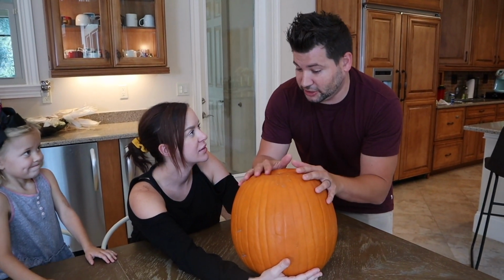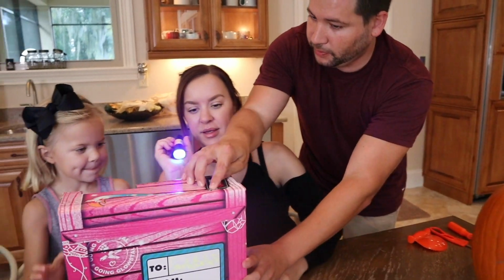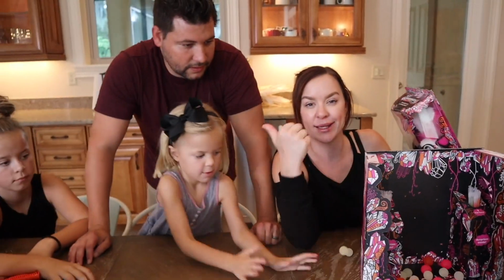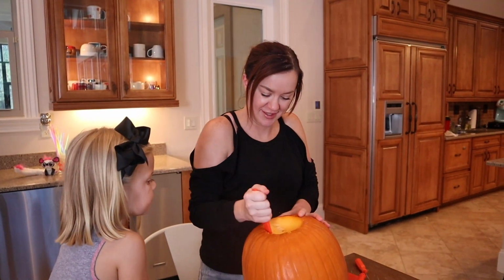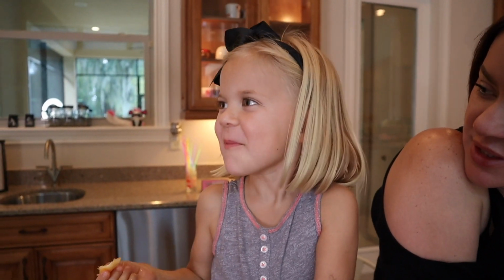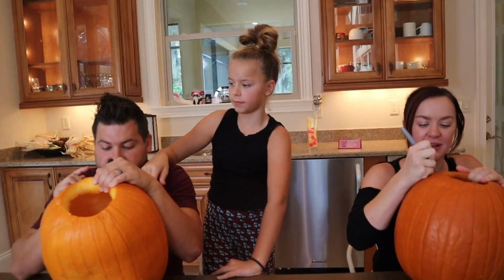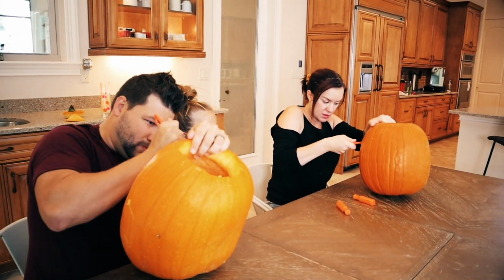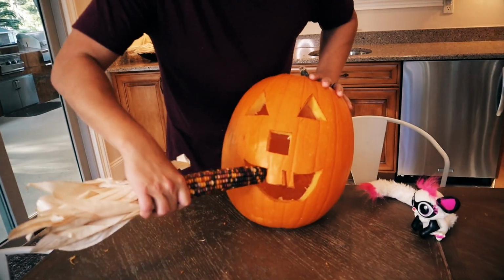FAMILY PUMPKIN CARVING CHALLENGE!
Meet the Lil’ Gleemerz! Lil’ Gleemerz are adorable fun-makers with rainbow light-up tails and quirky sounds and phrases. Press the nose for three ways to play! You can interact with Lil’ Gleemerz™ in hangout, light party, or game mode. With over 100 reactions Lil’ Gleemerz will light up your world!

to get your GLEEM on!

Parents, you can find Lil’ Gleemerz available online at Walmart, Target and Amazon.

Show us how you Gleem!  lilgleemerz gleemteam

    Terra  @smellybellymom
    Jesse @smellybellydad
    Jayla  @jayjay_ofishal
    Aydah@adydah_ofishal
    Rory's @rorykate_ofishal
MUSICALLY- SmellyBelly TV
                        Rory_Kate
***We are a family of 5 who love creating fun videos for everyone watch. We love entertaining, and being silly and goofy on camera. Some of our favorite videos to create include slime! We make fluffy slime, cloud slime, crunchy slime, asmr slime, and more! We also love doing 24 hour challenges, food challenges, cooking competitions and funny skits to make everyone laugh. We love doing house vlogs, and taking you guys with us on vacation!!

FUN FACTS

-Terra used to be a chef, but now is a professional SLIME MAKER!!!
- Jesse is a musician, and can play lots of instruments, but lately has been into making music videos for the channel.
- Jayla is the oldest. She is 12, and is in 7th grade. She loves being funny, and making everyone laugh!
- Aydah is the monkey in the middle at 10 years old, and is in 4th grade. She love caring for others, and also being a goofball
- Rory is the youngest. She is 4, and was born one month early!! She only weighed 5 pounds!